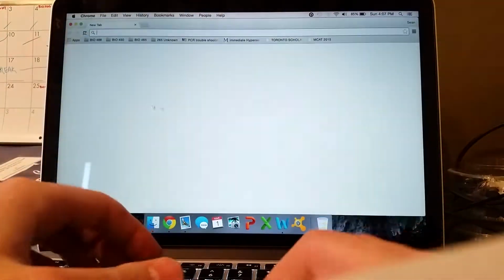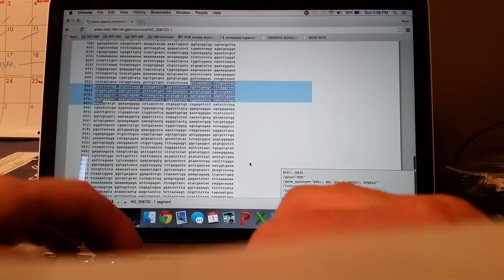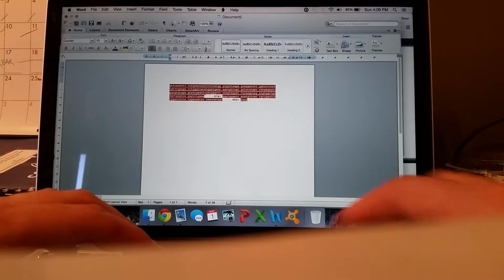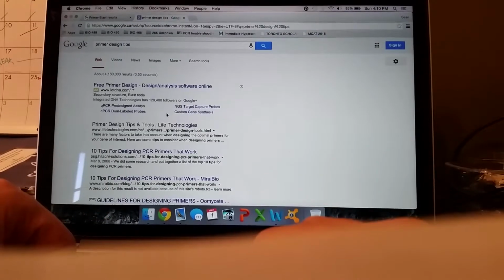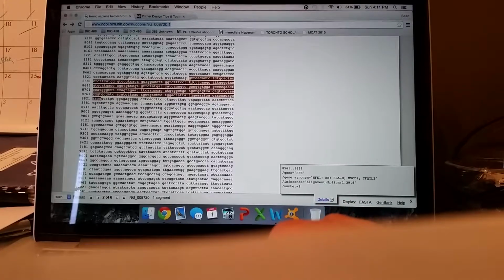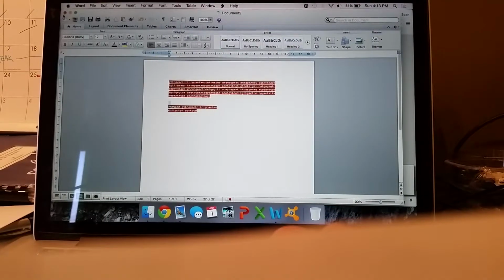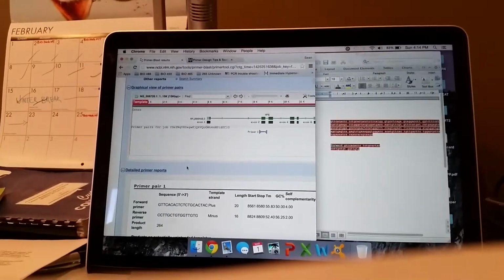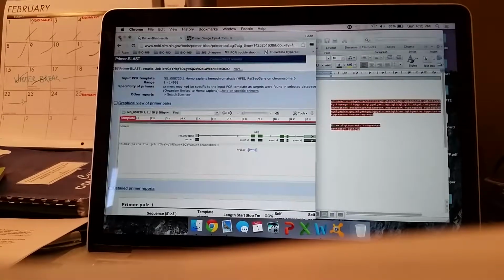BIO366 Assignment 2 QuickTutor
Brief explanation of how to tackle assignment 2.